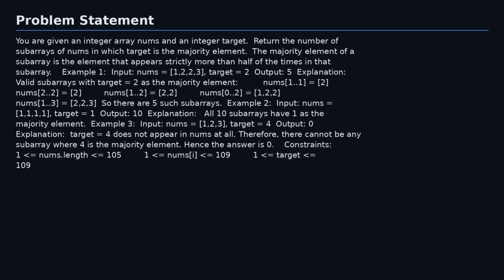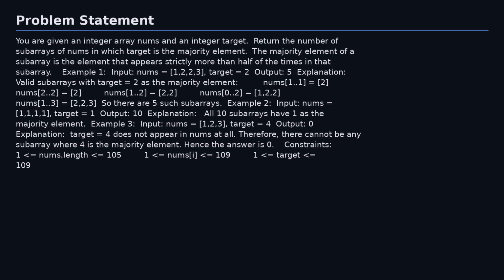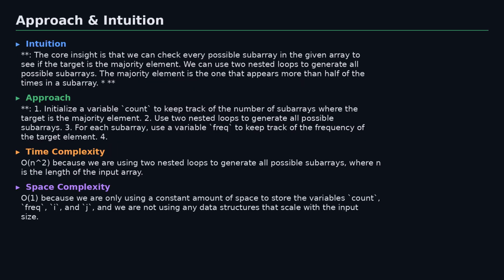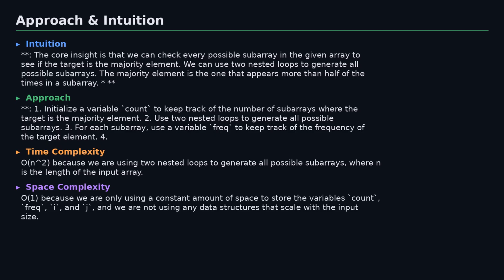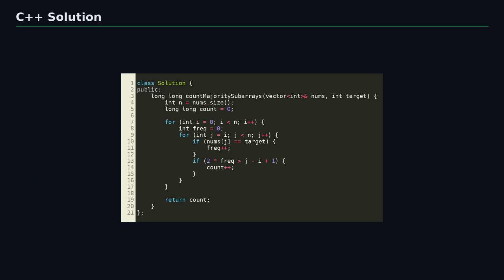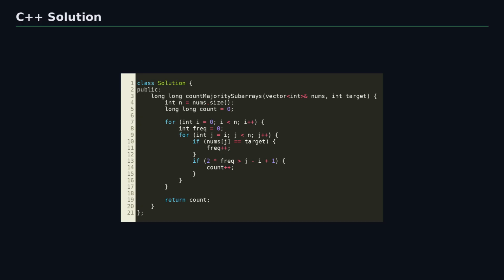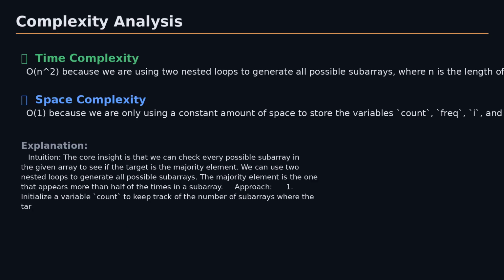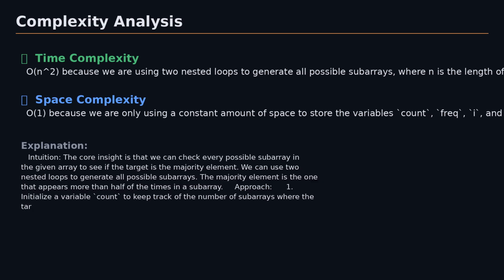LeetCode Daily 2026-06-26 | #4075 Count Subarrays With Majority Element II [Hard] | C++ Solution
📌 Problem: Count Subarrays With Majority Element II
🏆 Difficulty: Hard
🏷️  Topics: Array | Hash Table | Divide and Conquer | Segment Tree | Merge Sort | Prefix Sum

📖 In this video:
• Problem walkthrough
• Intuition & approach

💡 Solution Summary
*   **Intuition**: The core insight is that we can check every possible subarray in the given array to see if the target is the majority element. We can use two nested loops to generate all possible subarrays. The majority element is the one that appears more than half of the times in a subarray.
*   **Approach**:
    1.  Initialize a variable `count` to keep track of the number of subarrays where the target is the majority element.
    2.  Use two nested loops to generate all possible subarrays.
    3.  For each subarray, use a variable `freq` to keep track of the frequency of the target el